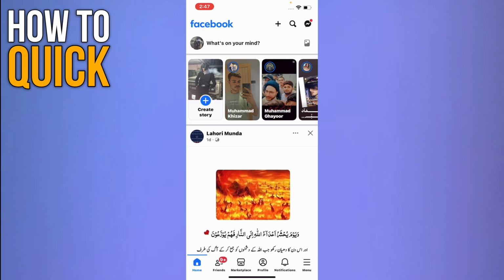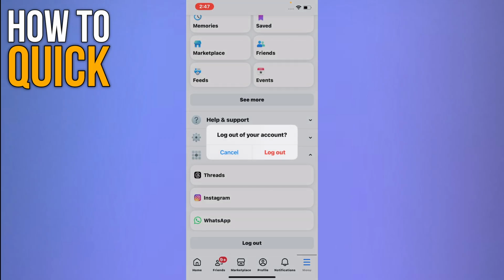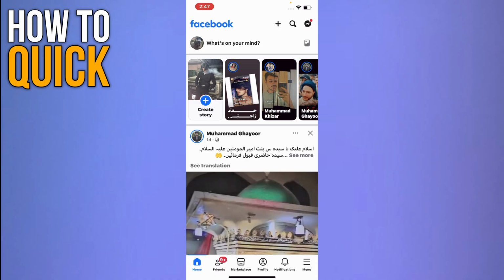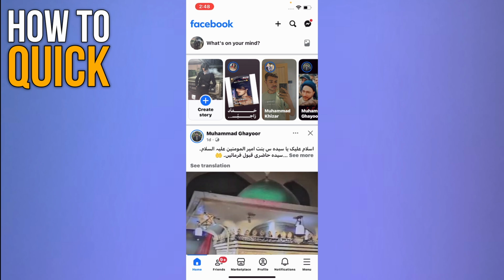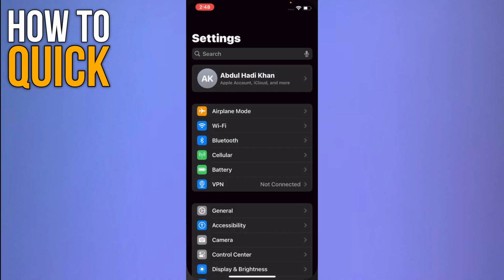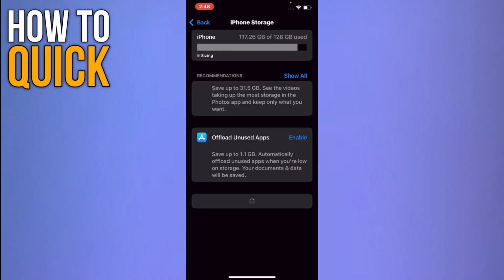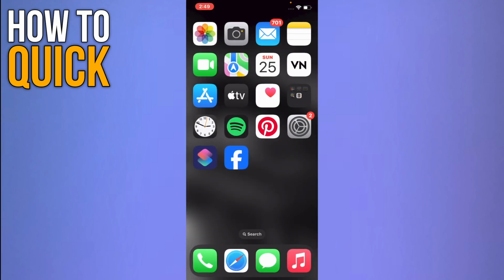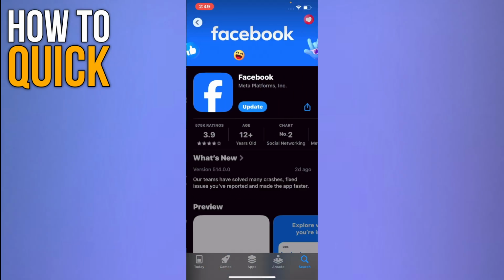How To Fix New Posts Not Showing On Facebook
Tutorial on how to fix new posts not showing on facebook.